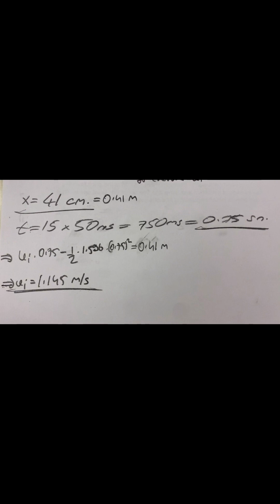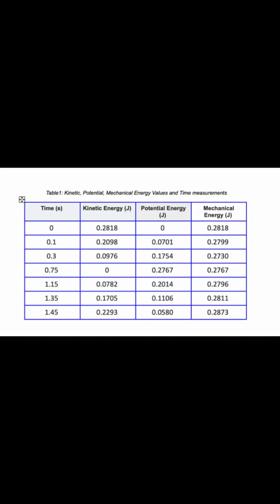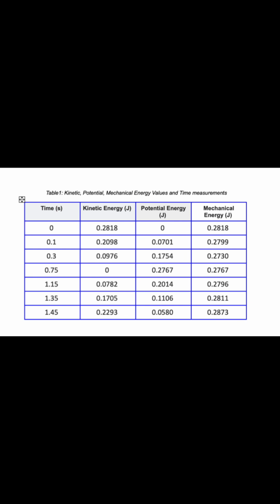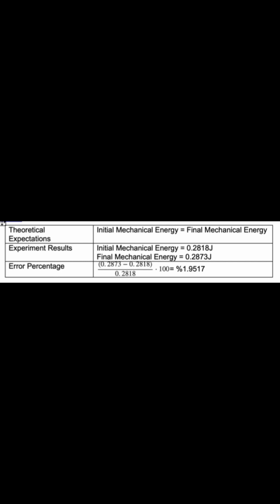Bilkent University -PHYS101 Lab Project- Deniz ÖZTÜRK